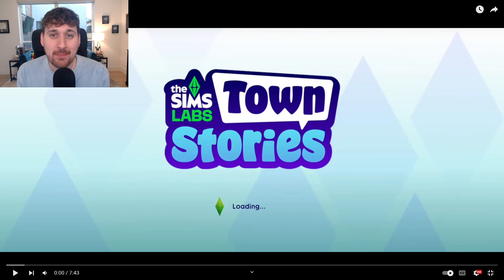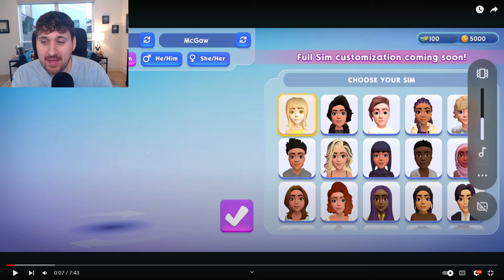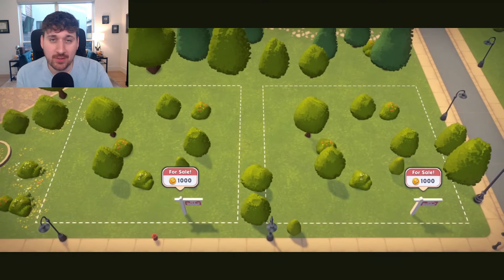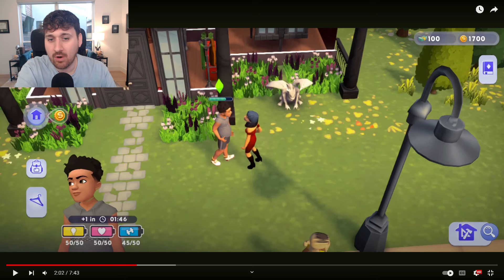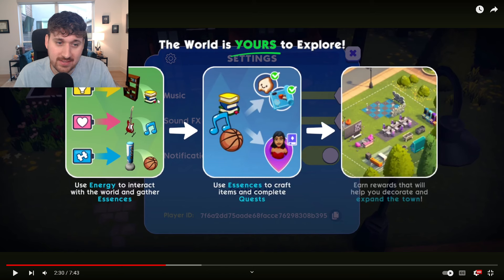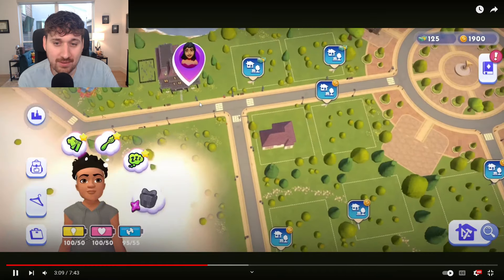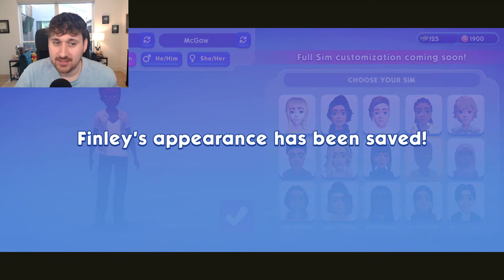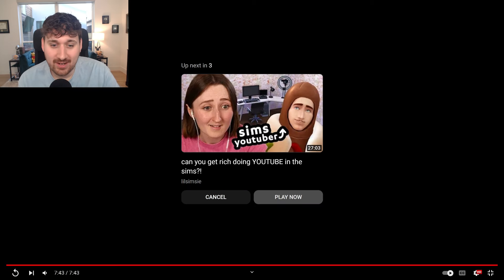New Sims Game Coming Soon! The Sims Labs Town Stories Gameplay Reaction!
A new Sims mobile game is releasing soon! The Sims Labs Town Stories has been soft launched and we're reacting to some first look gameplay!